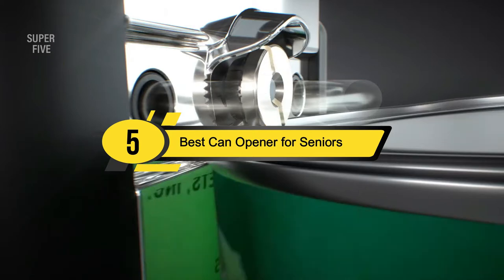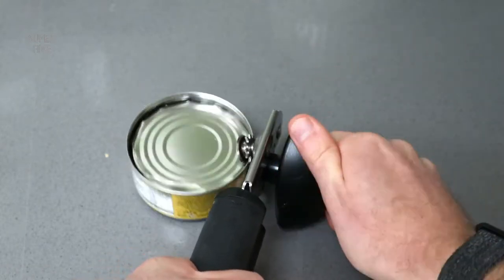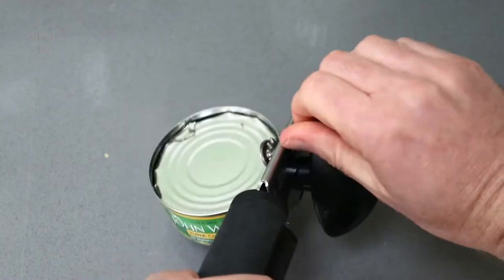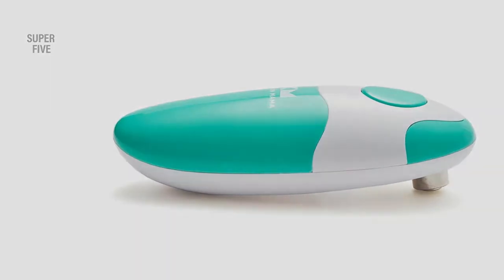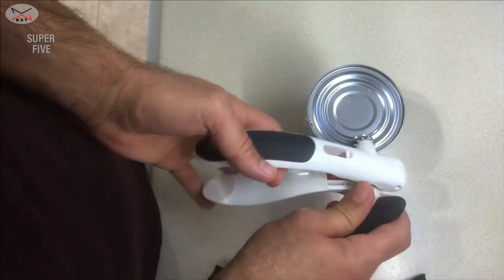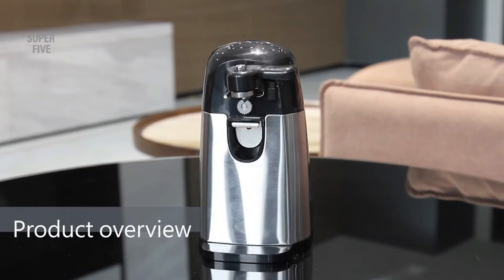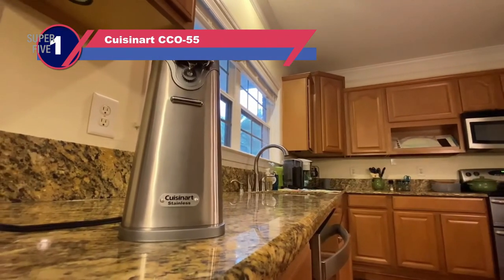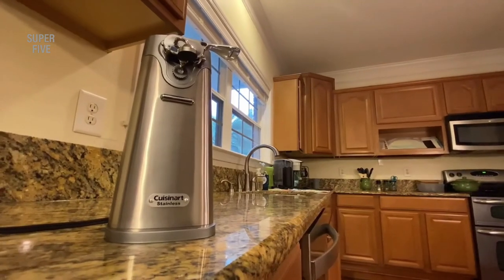Best Can Opener for Seniors of 2024 [Updated]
Are you thinking of buying the best can opener for seniors? Then the video will let you know what is the best electric can opener for seniors on the market right now.

👉 1 – Cuisinart CCO-55
👉 2 – Amazon Basics CO4400-UL-B
👉 3 – Zyliss 20362
👉 4 – Kitchen Mama CO1100-R
👉 5 – OXO 28081

Initially, they have worked with tons of traditional  best bottle opener for seniors. However, finally, they narrow down the list with the five top-notch products by considering the design, features, usability, and overall performance.

To provide you the best handheld can opener for seniors, our team never forgets to check the record of the manufactures. That’s how we have chosen the Can Opener for Seniors reviews that you can rely on. Let’s dive into the video reviews to get your best desire products.

Slowly by Tokyo Music Walker